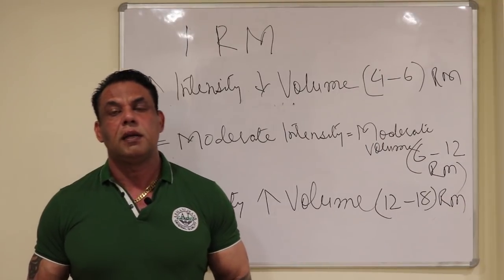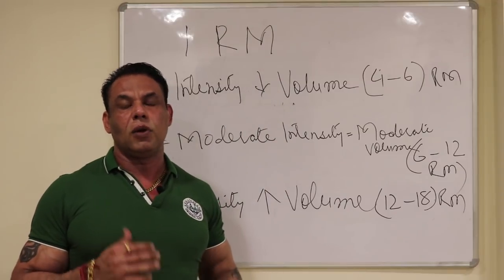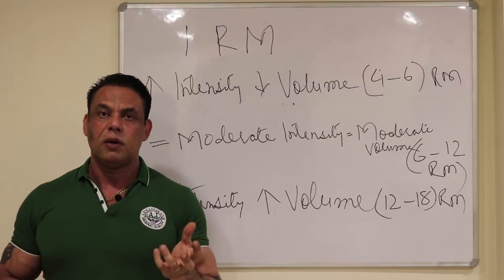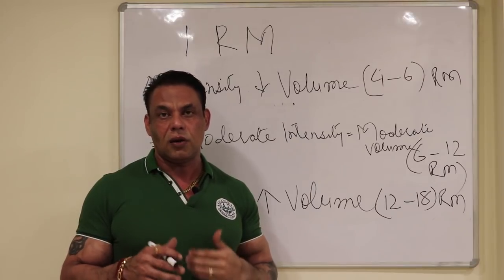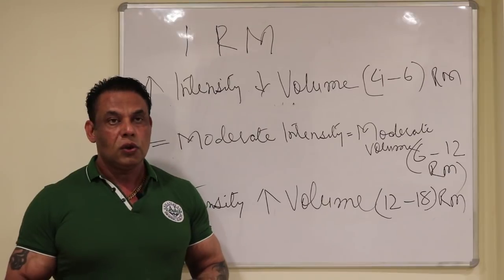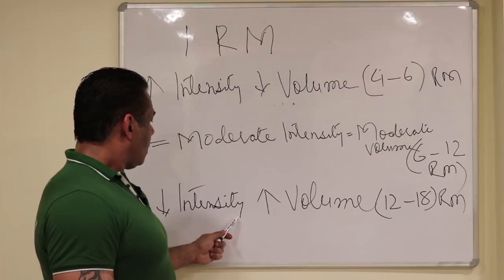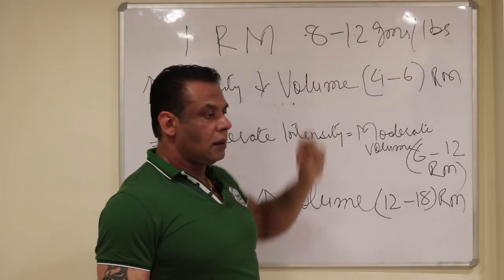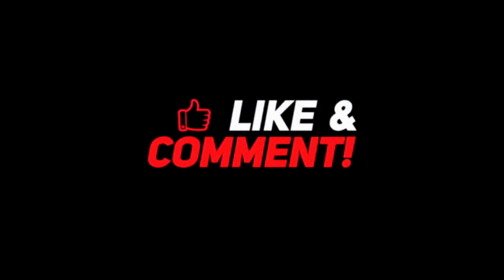Strength Training | You Should Know About Basic Strength Excercise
Strength Training does not mean lifting weights! You CAN strength train using only your BODYWEIGHT.  You Should Know About Strength Excercise